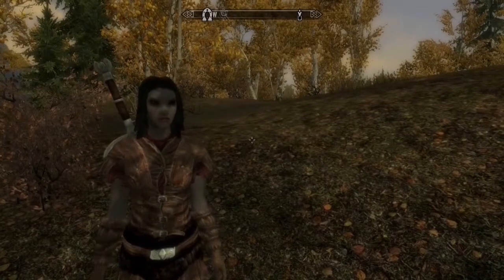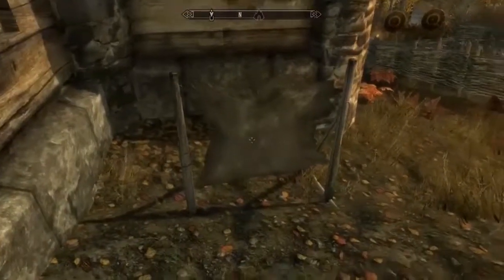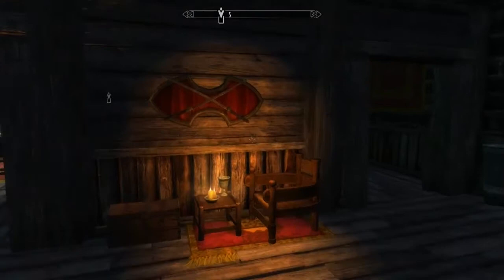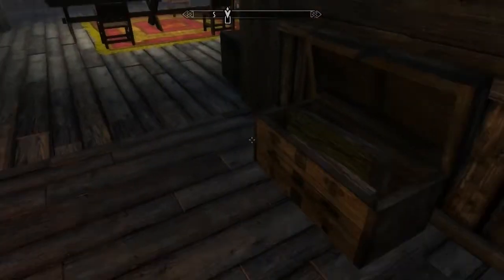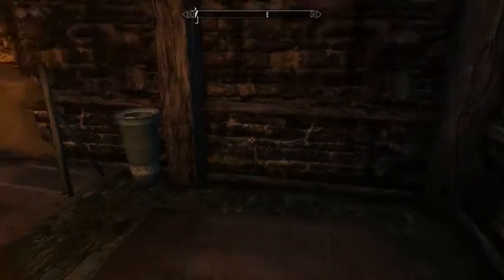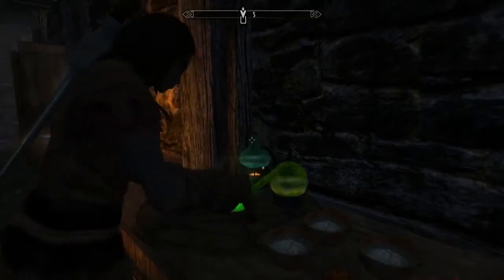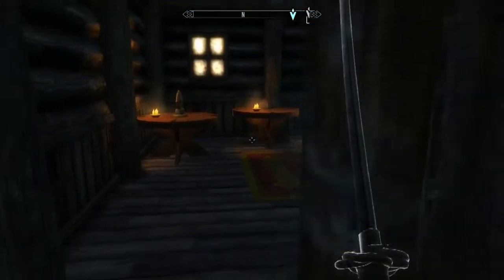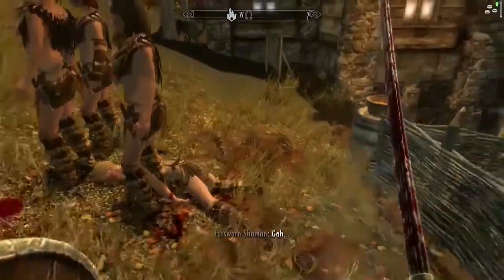Preview: Belladonna Player Home Mod for Skyrim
LPangaro - Belladonna Player Home Mod for Skyrim

To celebrate the release of Big Bad Wolves: Royal Blood on July 11!

Luxury, Storage and Crafting! This townhouse is fully stocked and ready for all adventurers! Located in the Rift, it gives lovely views of the forest with your very own merchant and unique sword!

Want to help test this mod? Limited spots only.